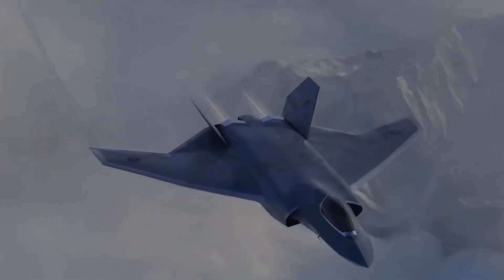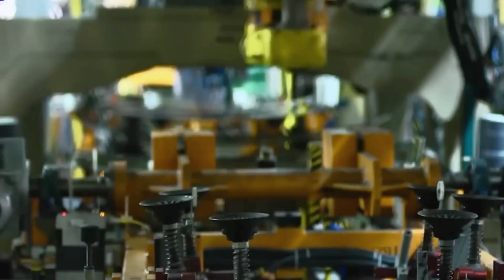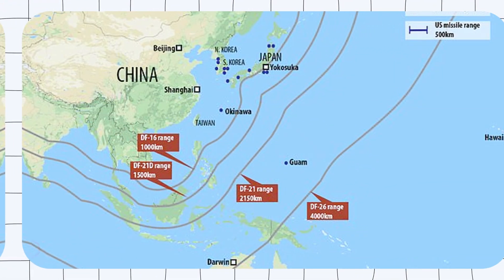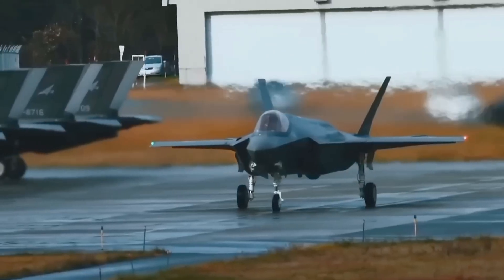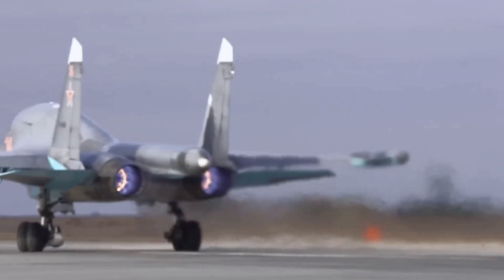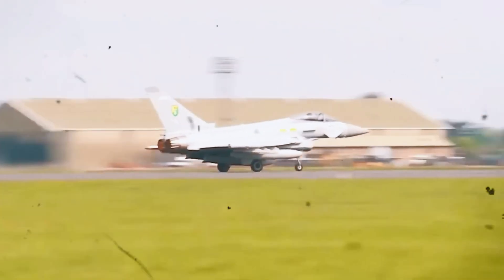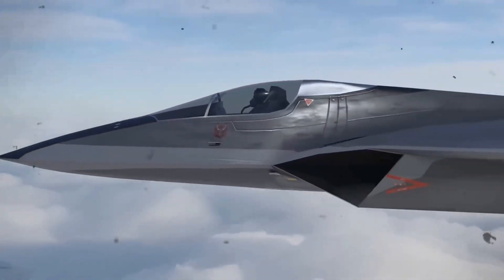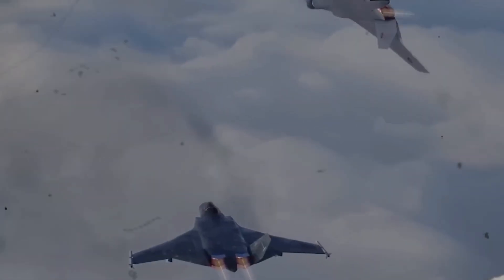"America's 6th-Gen FA-XX Fighter Jet REVEALED – Next-Level Air Dominance!"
Unlock the Hidden Secrets of Next-Gen Fighter Jets!
Ever wondered how modern fighter jets achieve insane speed, stealth, and agility? In this video, we reveal the cutting-edge technology behind the FA-XX, the U.S. Navy’s sixth-generation stealth fighter designed to outclass even the F-22 Raptor and F-35 Lightning II. 🔍🧠

👀 From radar-absorbing materials to tailless, blended-wing-body designs, discover how engineers are pushing the boundaries of aerospace innovation.
💡 Learn how this upcoming jet eliminates traditional weaknesses like vertical tails and exposed engine inlets — all while staying invisible to enemy radar.

🔥 What You’ll Learn in This Video:
✅ Why the FA-XX could redefine modern air superiority
✅ The advanced stealth features you’ve never seen before
✅ How fighter jet design balances speed, maneuverability & radar evasion
✅ What makes this jet more cost-efficient than the F-35

🎥 You've seen fighter jets in movies — now witness the real tech that makes them the kings of the skies. Don’t miss this deep dive into the future of aerial warfare!